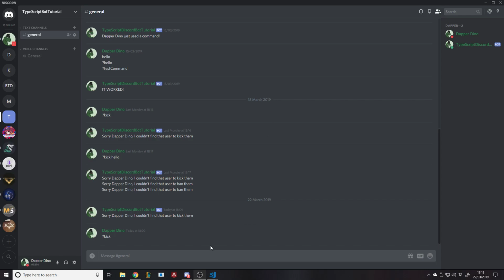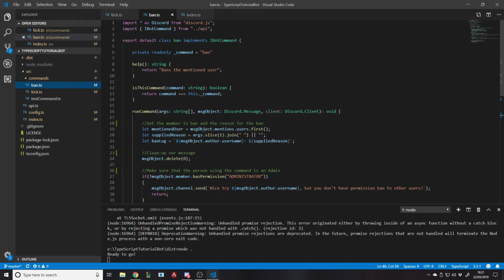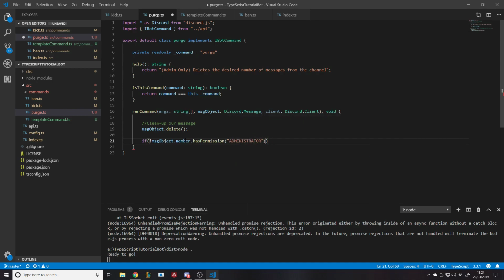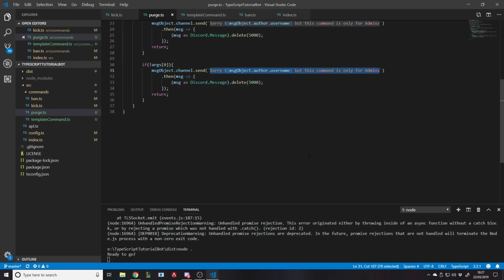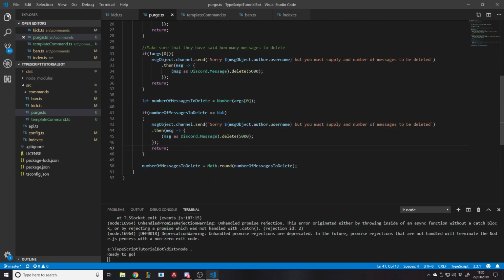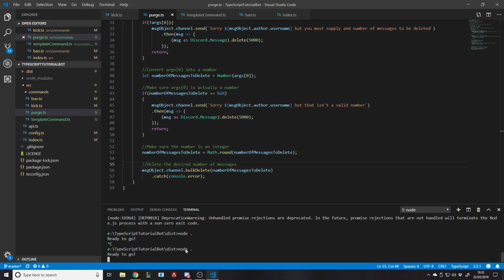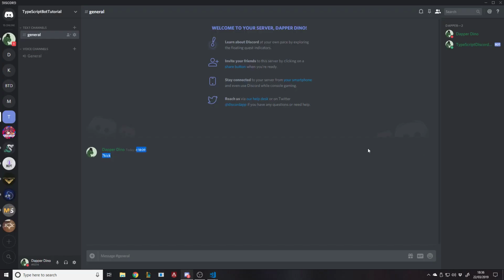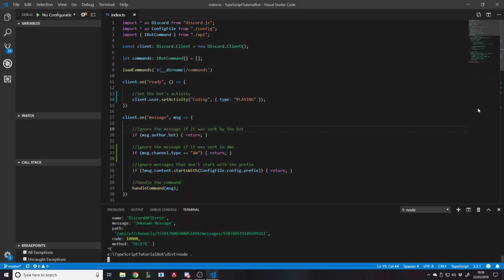Coding Your Own Discord Bot - Discord.js - Purge Messages - *OLD*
In this tutorial I teach you how to create a purge command to help manage your server